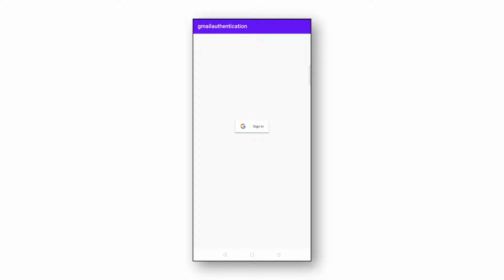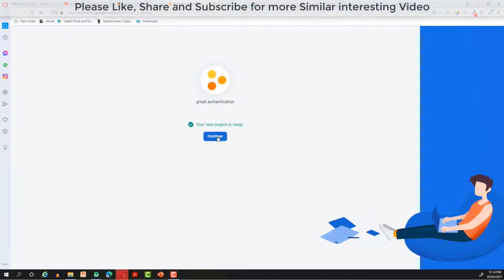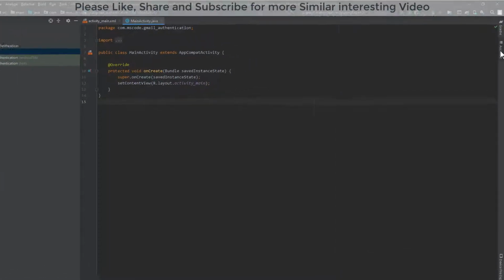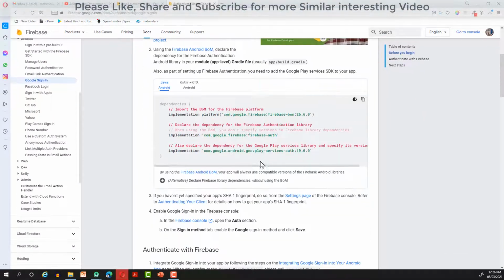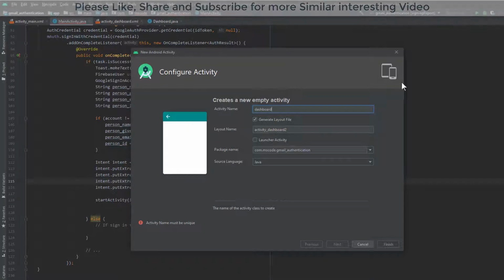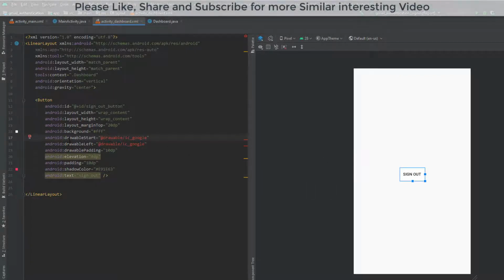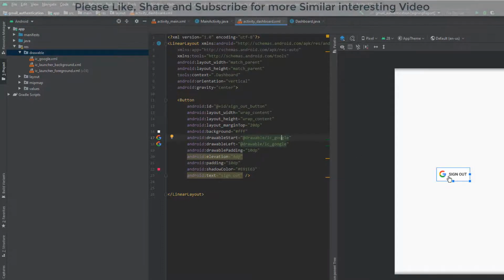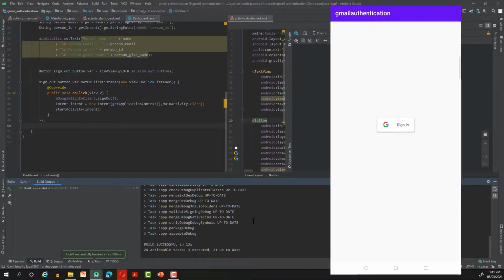Login With Google In Android App Using Firebase | Complete Tutorial with source file [2021]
〰️〰️☺️Some Another Interesting Video you may like ☺️〰️〰️

〰️〰️My YouTube Gears / devices & equipment's 〰️〰️
🖥️ Led Monitor
💻 Laptop which I use for Video editing
🎤Boya Microphone
🎤Another Blue Snowball iCE USB mic